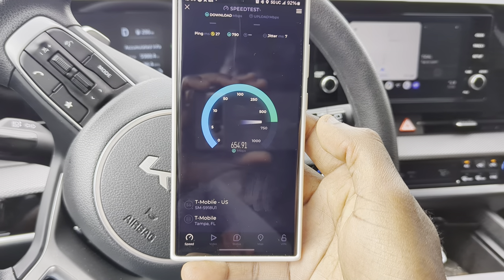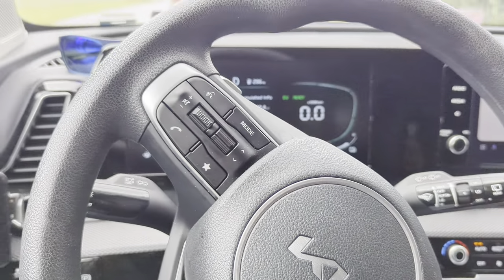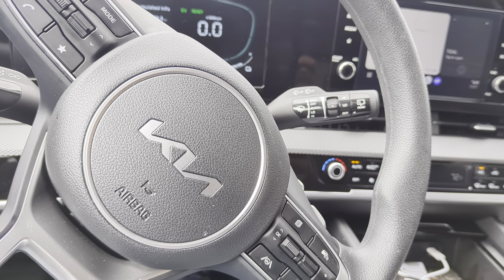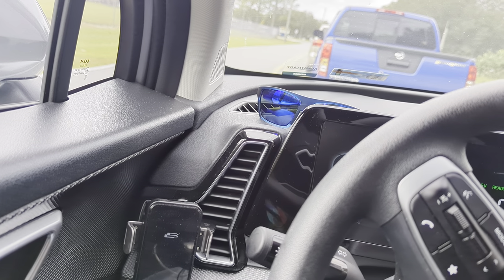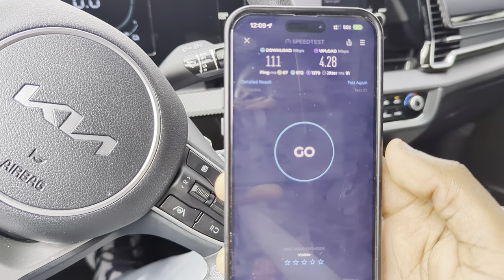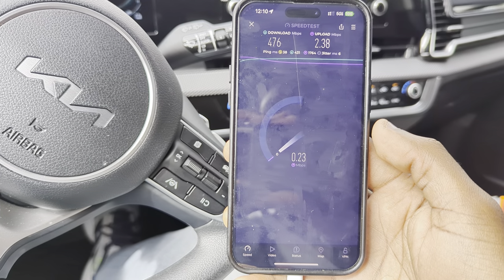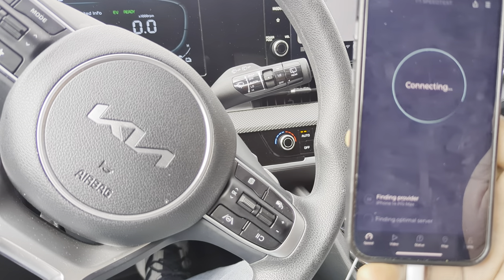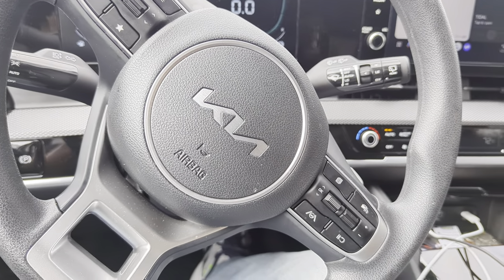NEW‼️ T-MOBILE/AT&T/DISH/VERIZON AT ROMEO ELEMENTARY‼️SMOOTH SAILING‼️ BOTB PART 24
The carrier battle it out at Romeo elementary in Dunnelleon FL